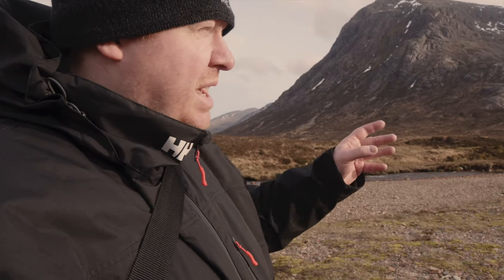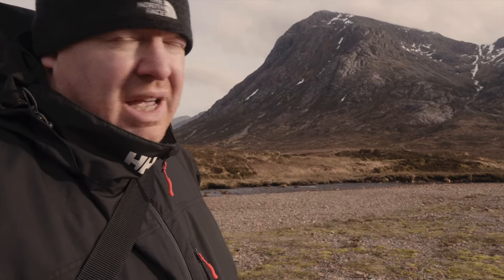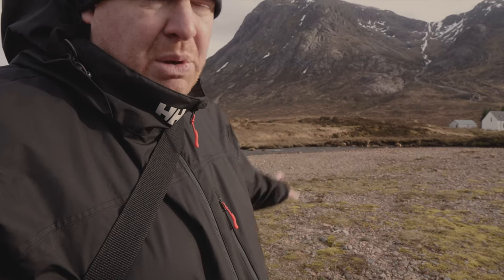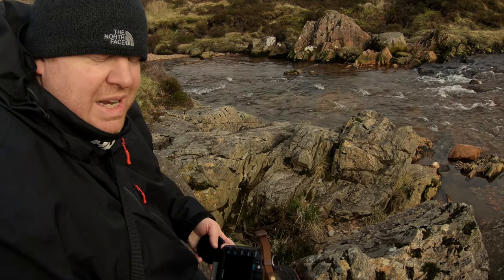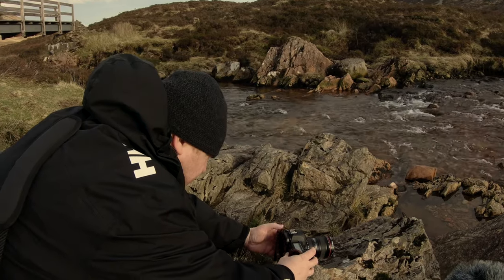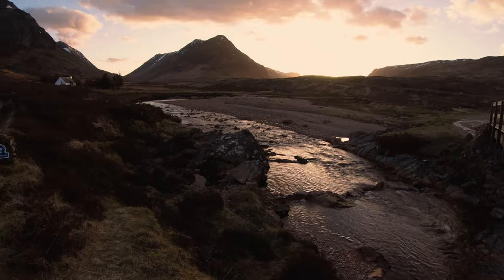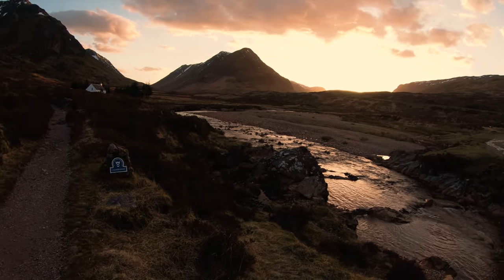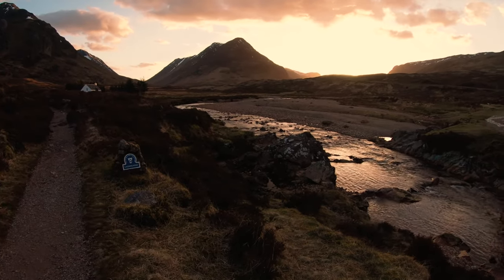Canon 24-105 f4 Scotland Glencoe Landscape Photography Canon 5d mark ii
Landscape photography in Glencoe in Scotland, join me as I take you on one of my day trips to photograph the scenery in Glencoe.

canon 24-105 f4 L